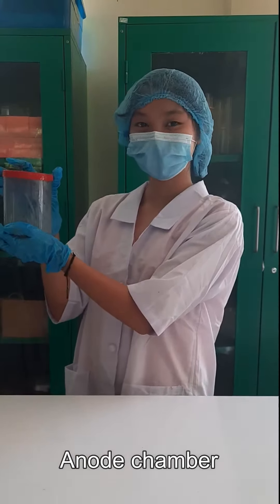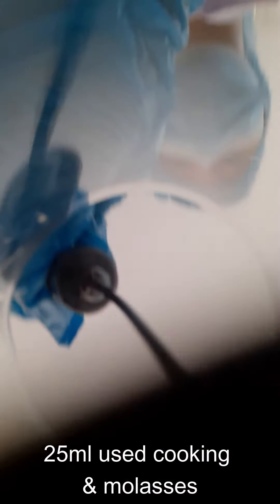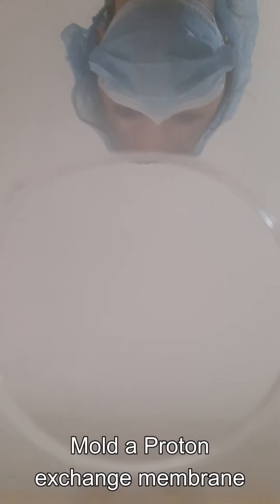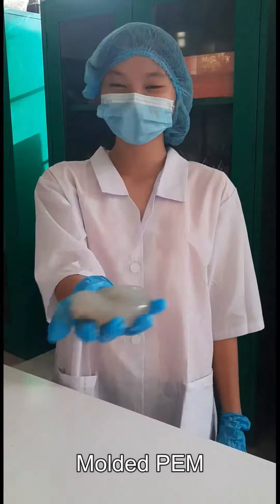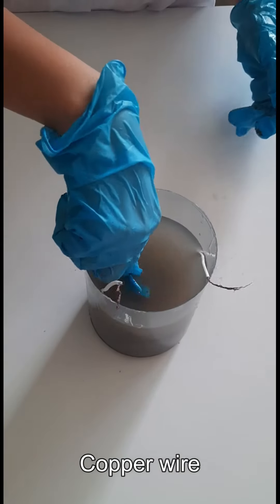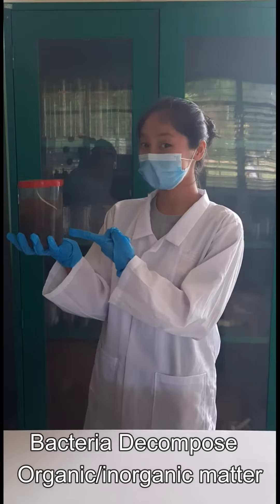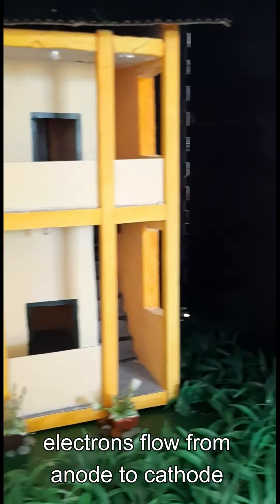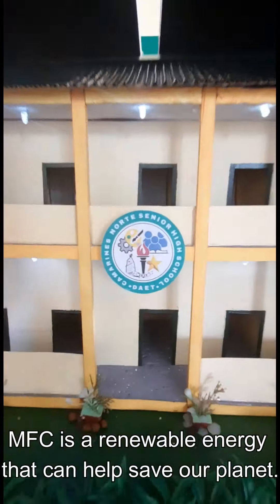CNSHS SCITIKTOKSPERIMENTS ENTRY